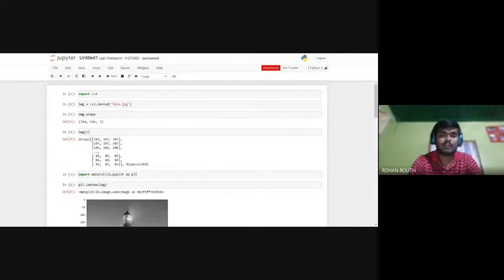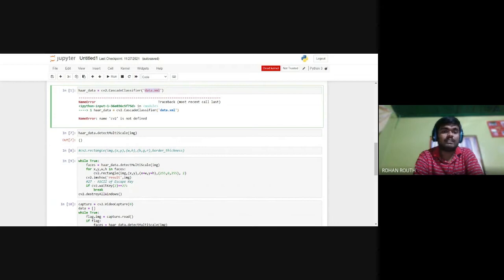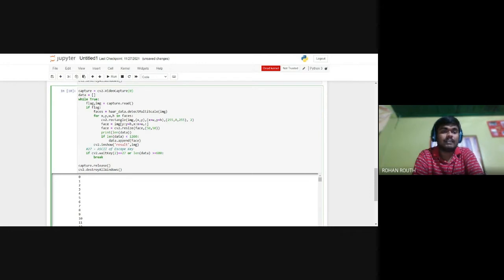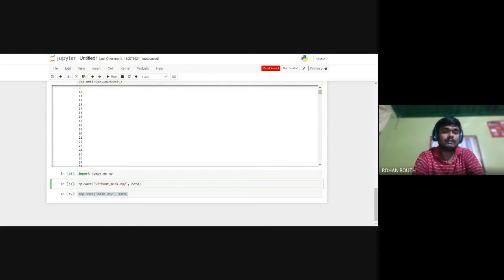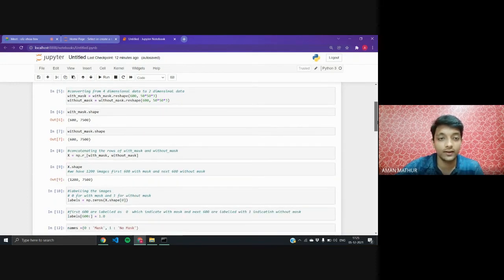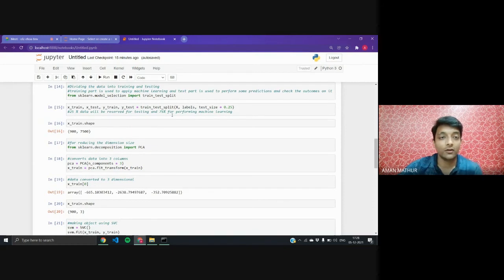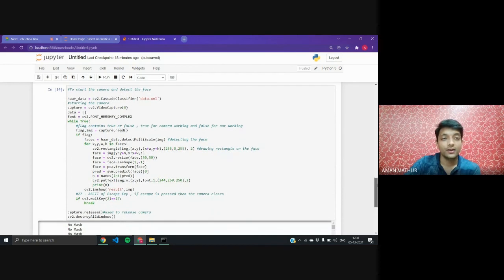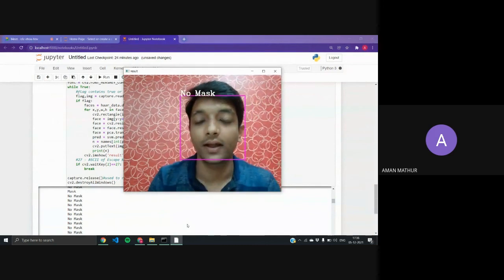Mask Detection Model using Python and Open-cv by Rohan Routh and Aman Mathur | Image Processing